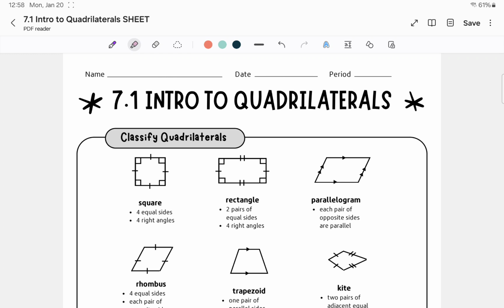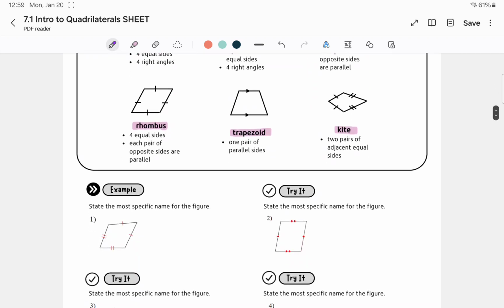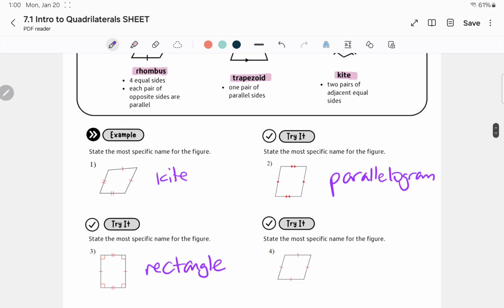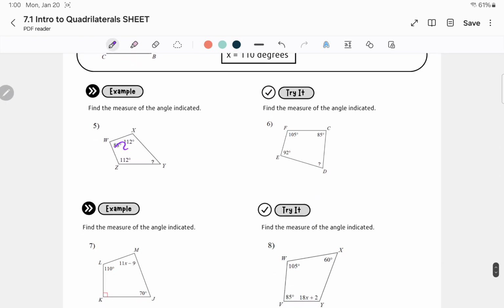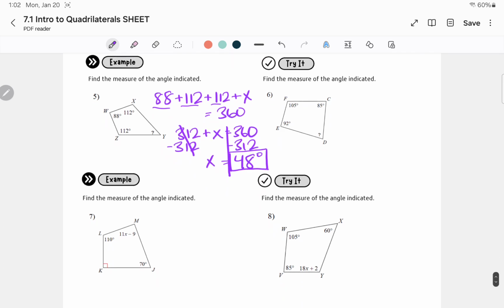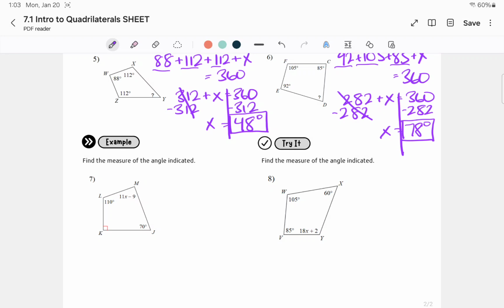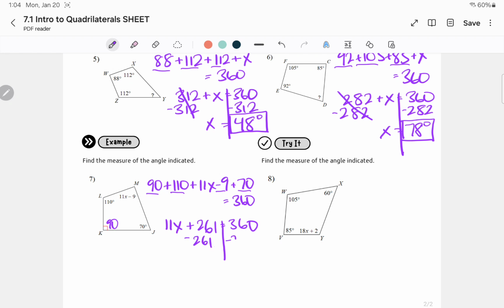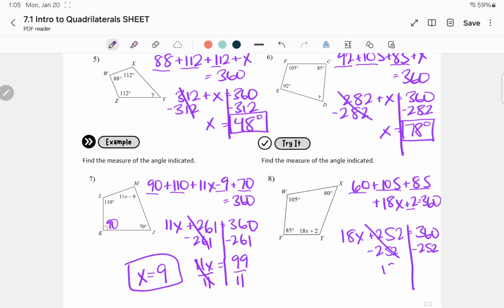7.1 | Intro to Quadrilaterals